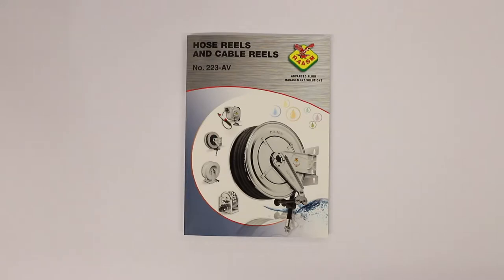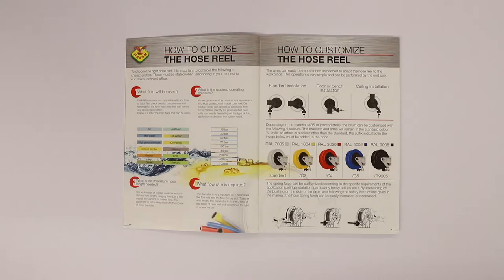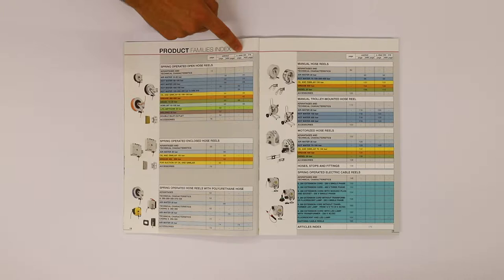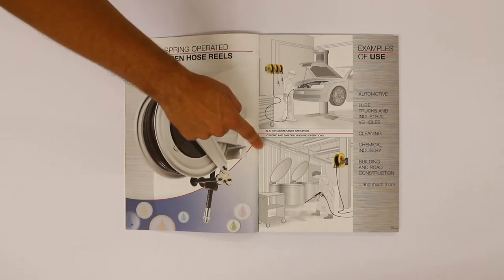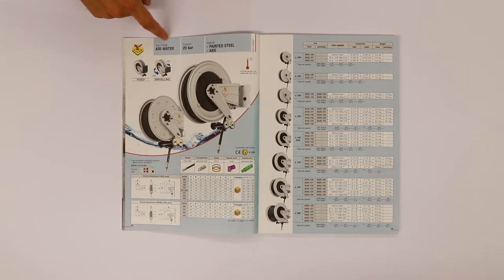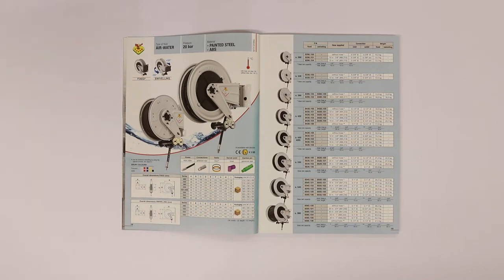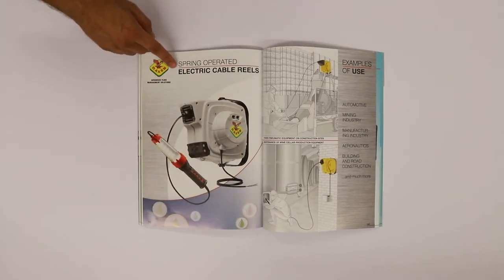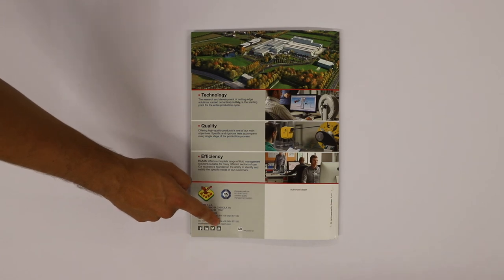(GB) Hose reels and cable reels catalogue n°223AV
Presentation of the new hose reel and cable reel catalog n°223 AV 2018 in English